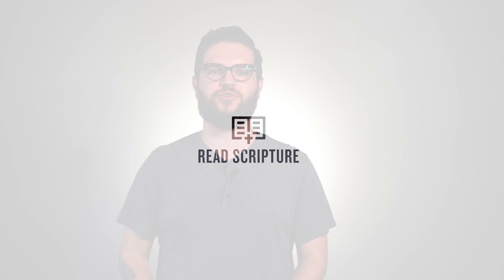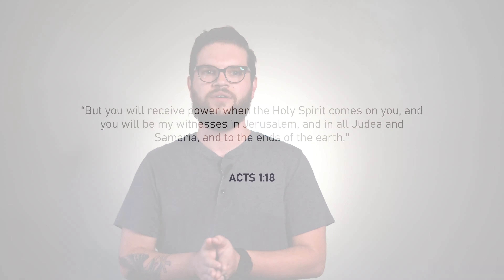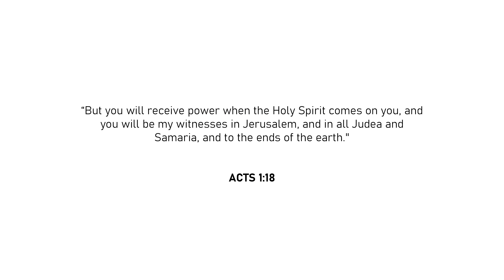Read Scripture - April 17, 2020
Good morning and welcome to Read Scripture, where we start off each day by reading the Bible together!